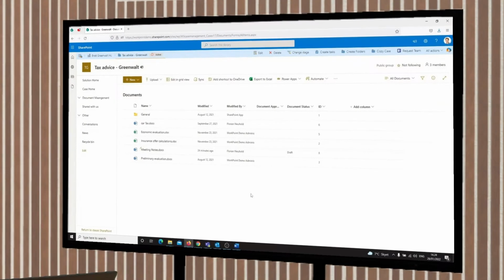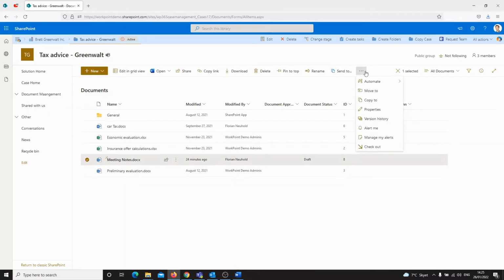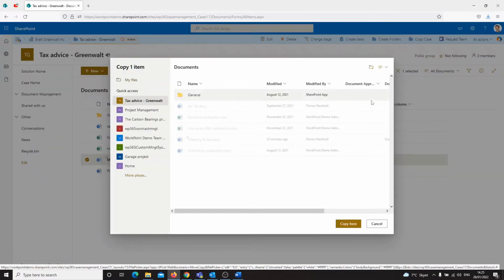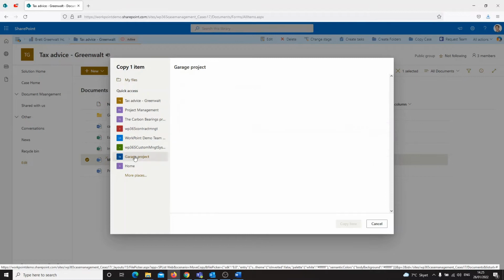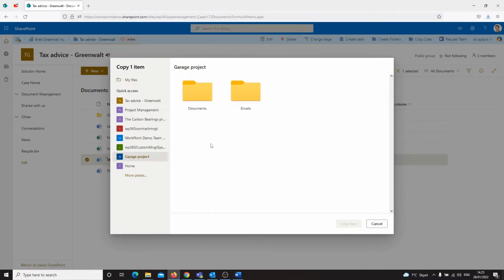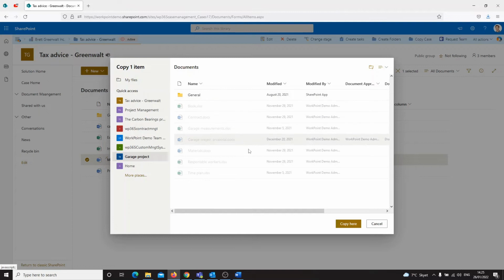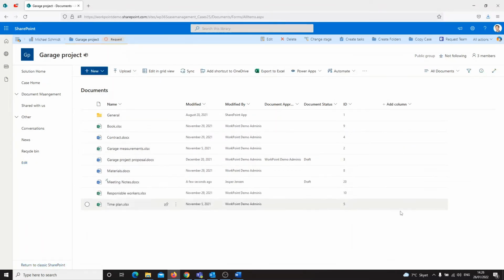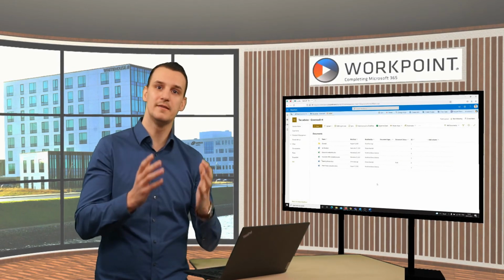Tuesday´s Tips and Tricks with WorkPoint 365 - Copy documents to a different Case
You search for an easy way to collaborate with team members of other cases?

WorkPoint has the solution for your pain!
You can easy and fast copy documents to different cases.